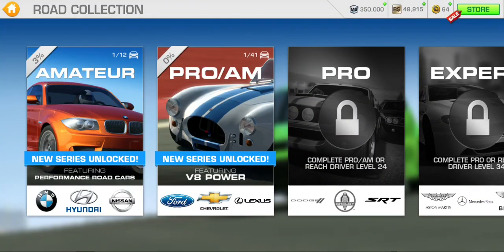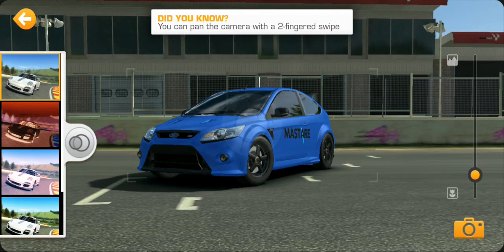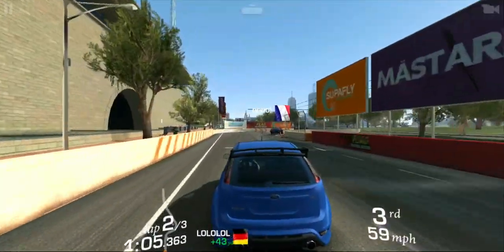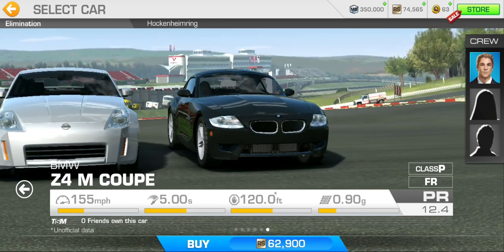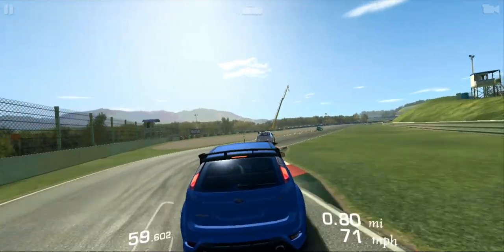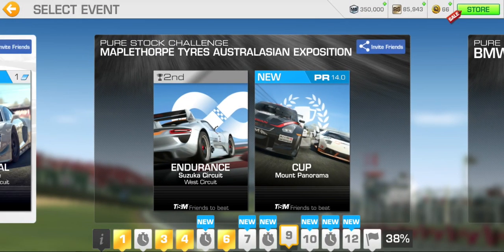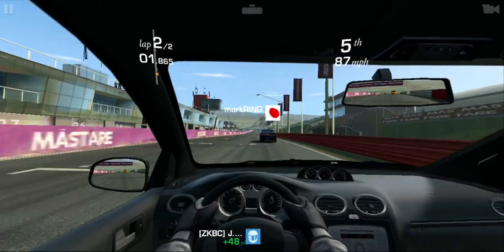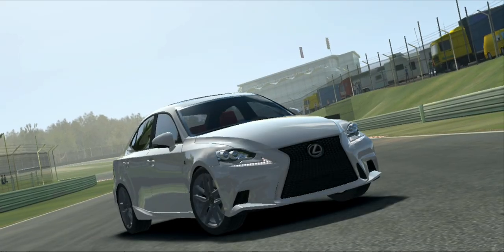New car! Lexus IS 350 F sport (Road collection - ep 3) See Description!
In today's episode we check out the new lexus 350 - F sport and make our way to the championship finals' rounds! Comment what u want to see next.